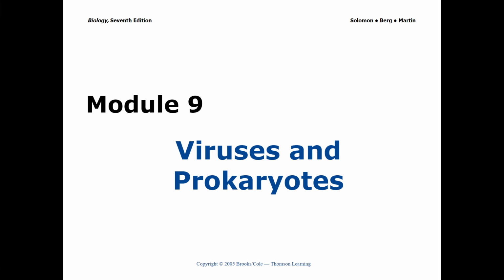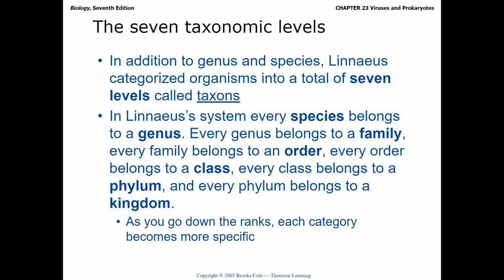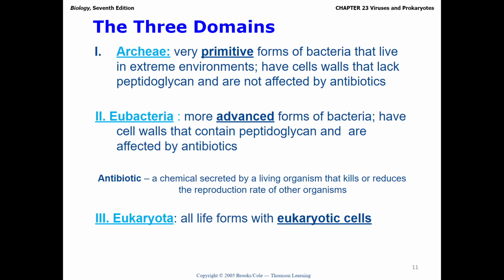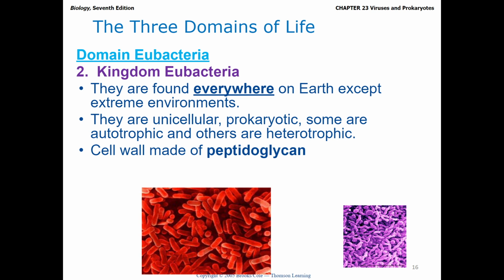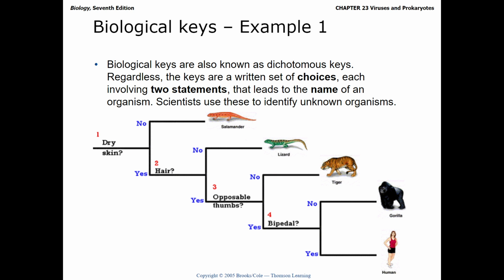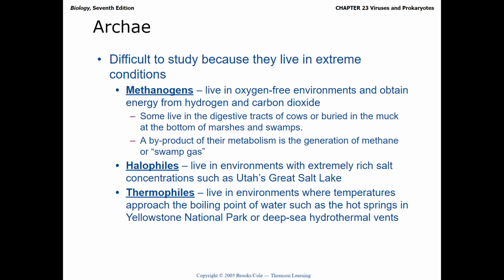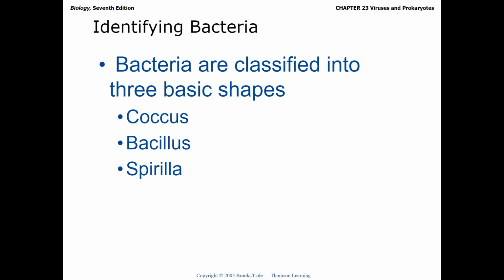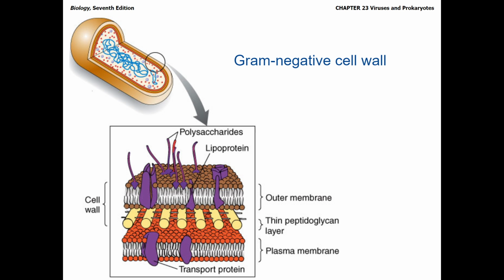Module 9 Part I